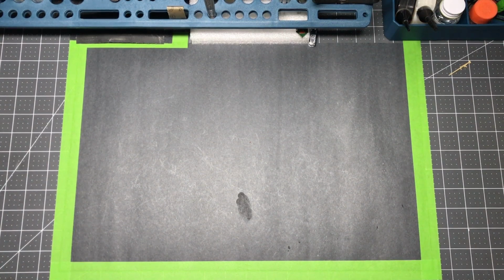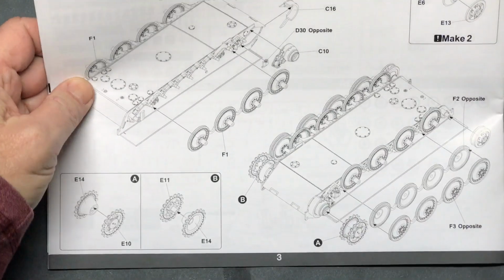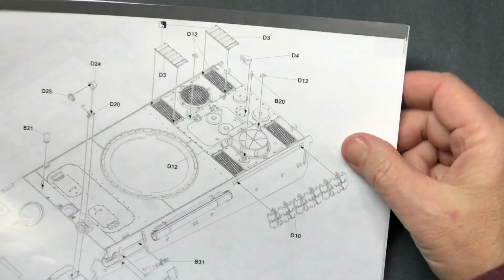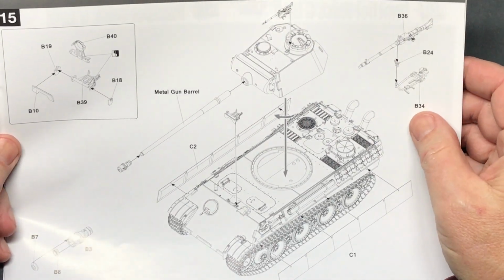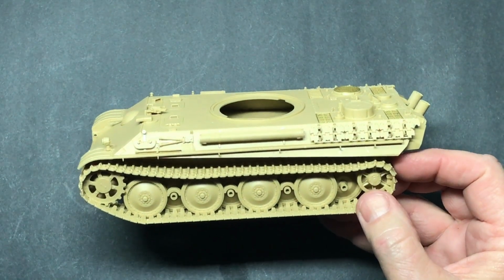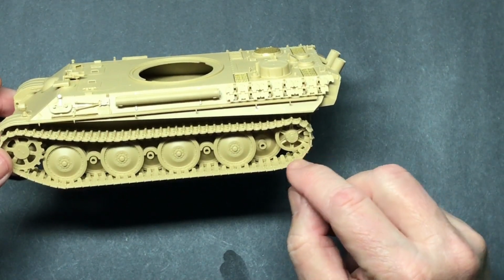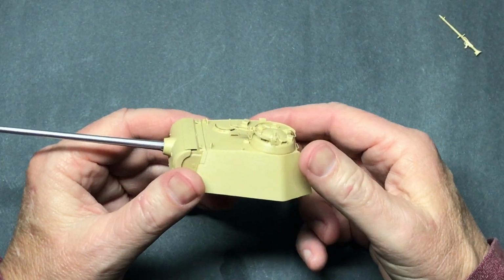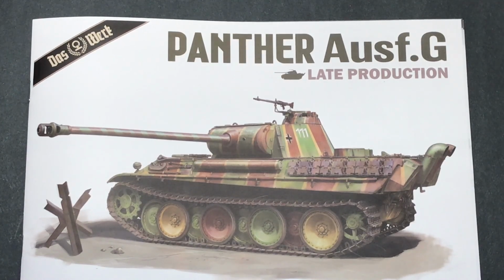Das Werk 1/35 Panther G In Box and Build Review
In this video of the Das Werk 1/35 Panther Ausf. G Super Blitz kit, I will talk about what's in the box and how the kit builds up.